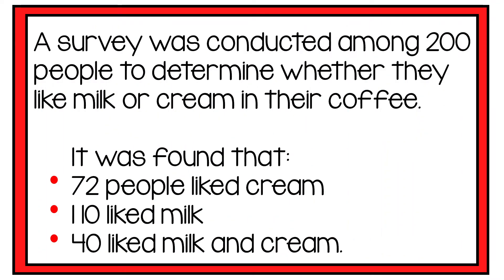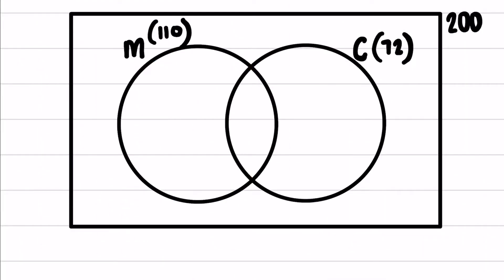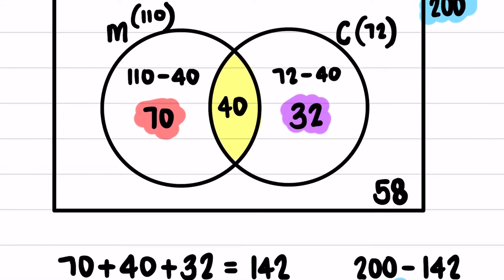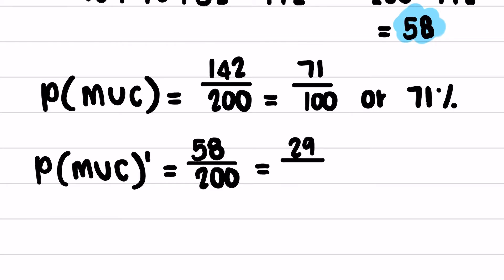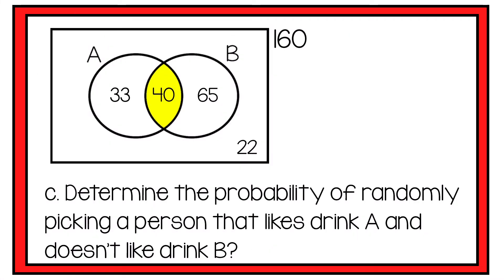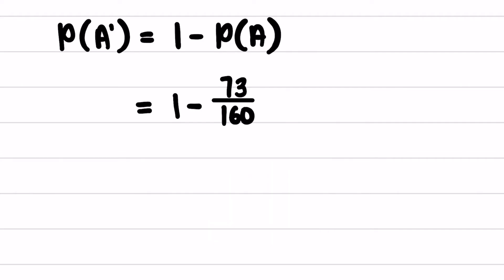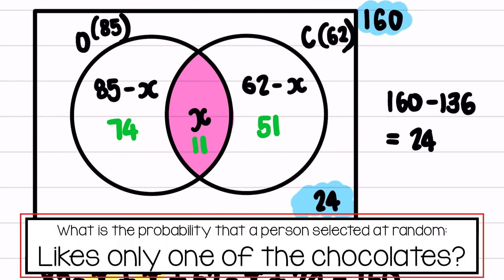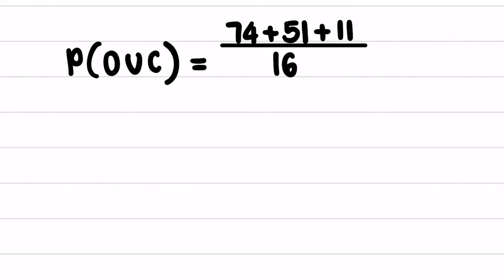PROBABILITY - Venn Diagram (examples with solutions)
In this video, I demonstrate examples on how to draw a Venn diagram as well as how to interpret a Venn diagram with solutions. I also discuss "and" "or" and how to identify the differences between them. We also determine probability using the Venn diagram. I hope you enjoy this video.